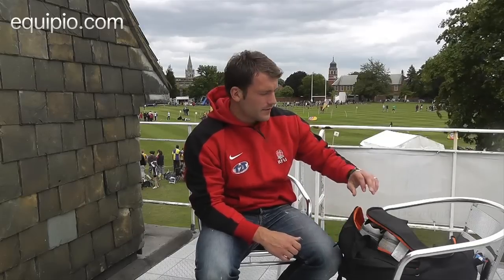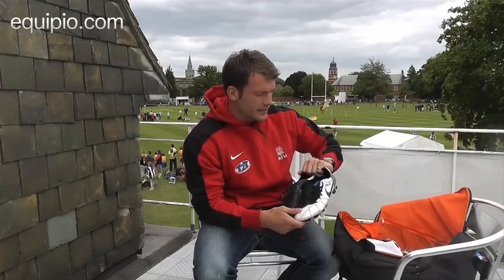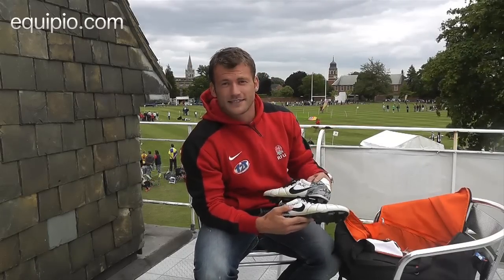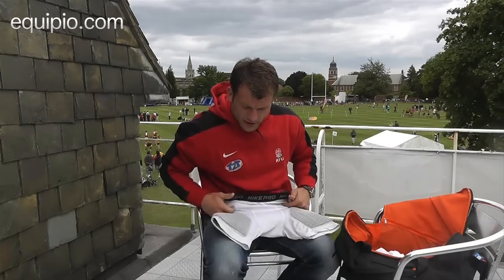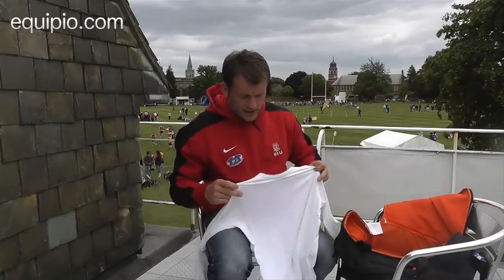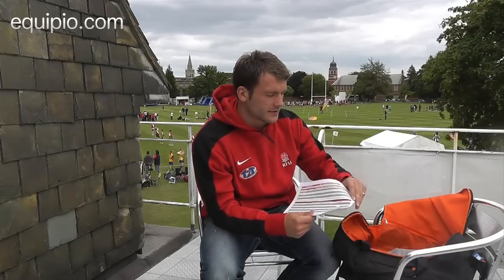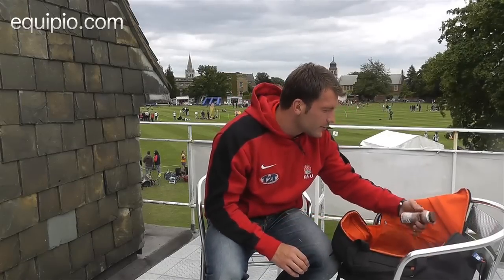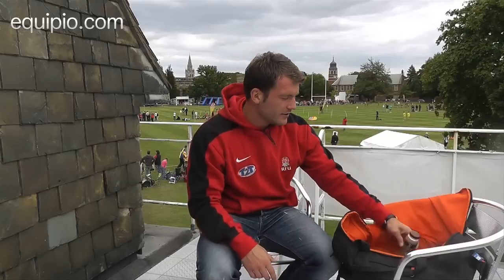Mark Cueto - What's in your sport bag?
England & Sale Sharks winger Mark Cueto goes through his sports bag to show equipio.com al his latest gear and equipment.